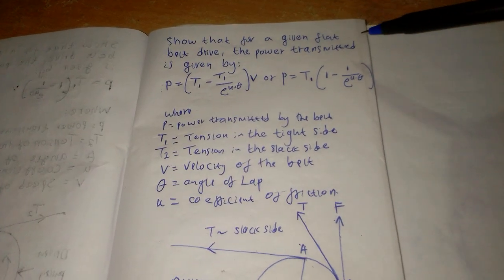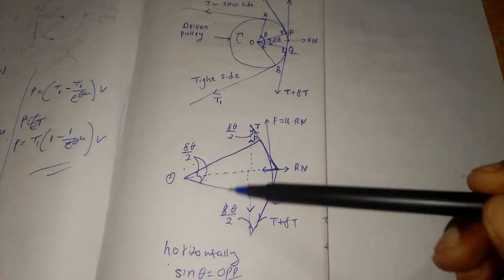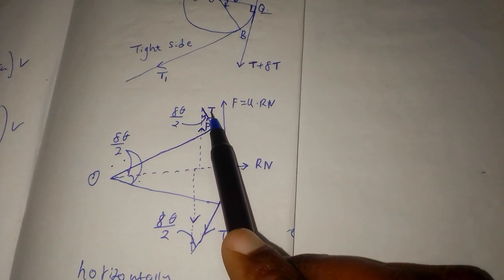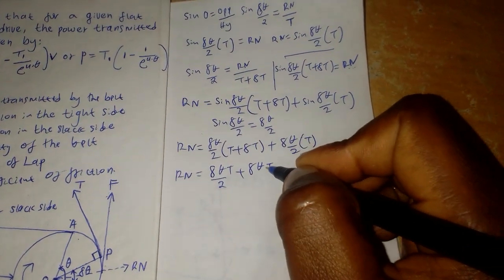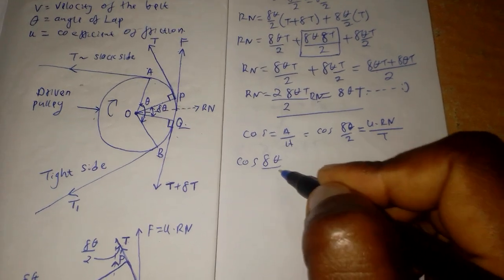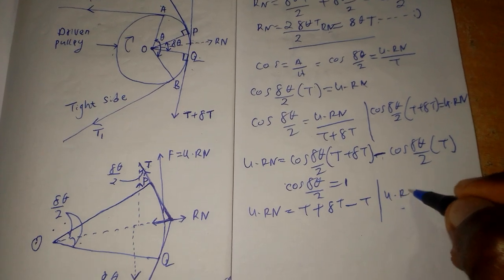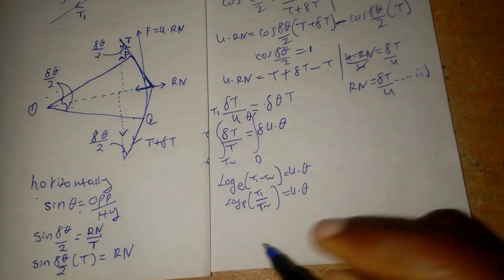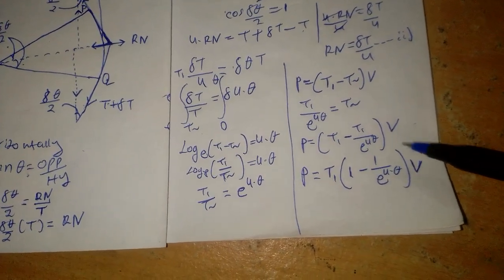Show that P=T1(1-1/e^uo)v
flat belt question#P=T1(1-1/e^uo)v#P=(T1-T1/e^uo)v